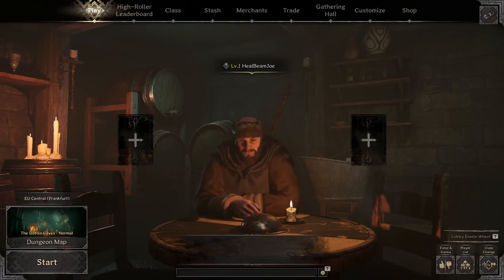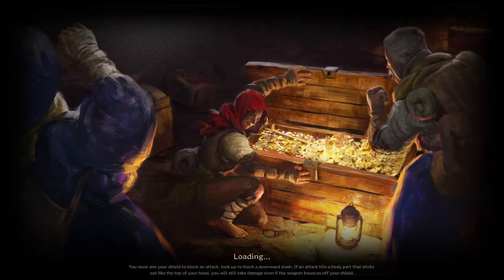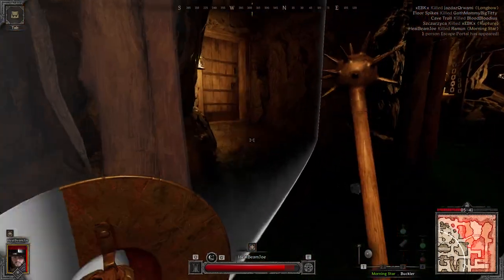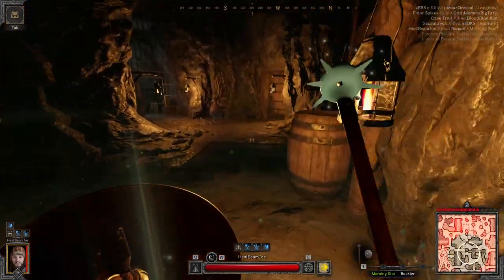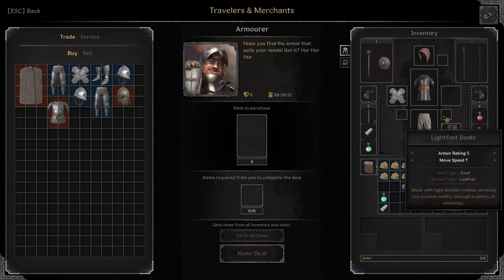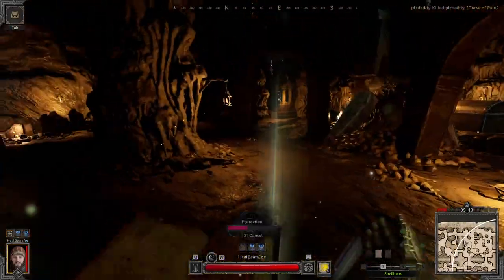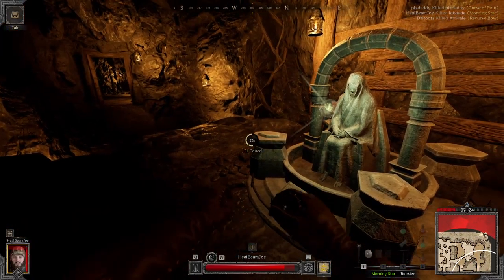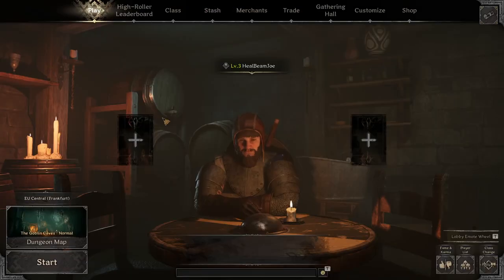INANE START! A BATTLE TO THE DEATH AGAINST A WARMAUL CAN WE MAKE IT?[1]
THIS IS THE RUN I CAN FEEL IT! WE WILL BEAT OUR HIGH SCORE OF LEVEL 7